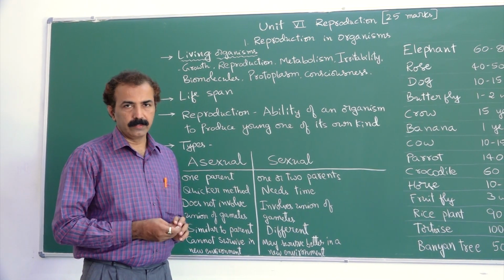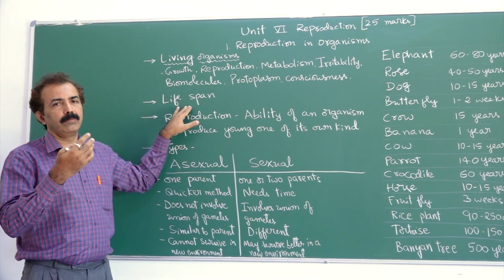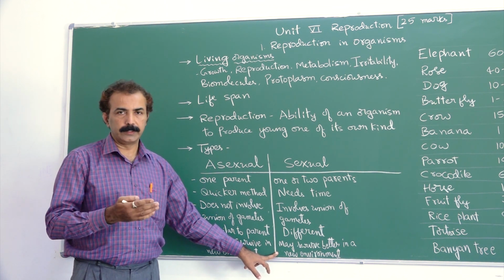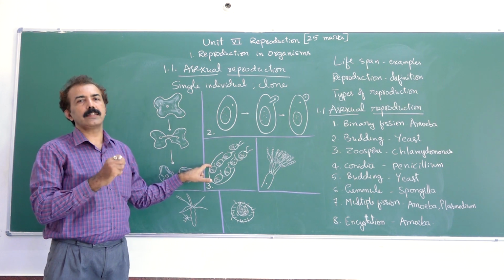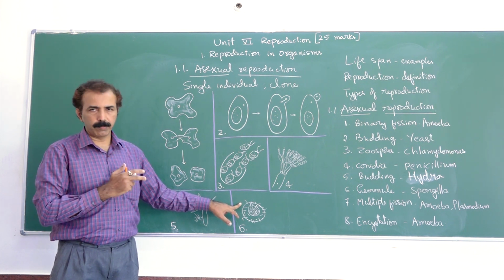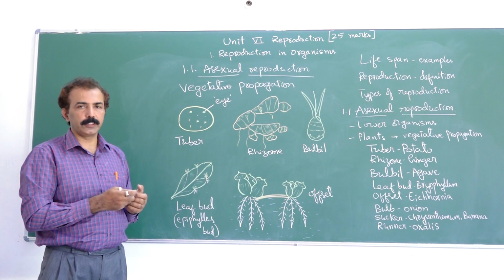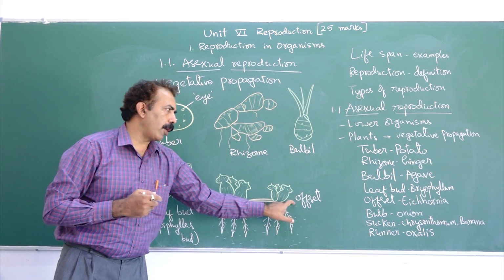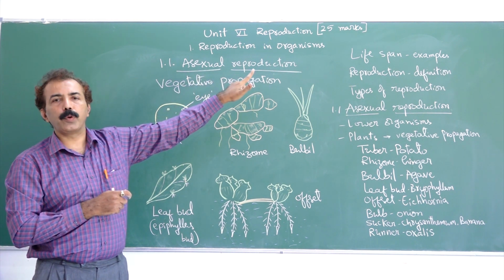Biology|Unit-VI|Reproduction in Organisms